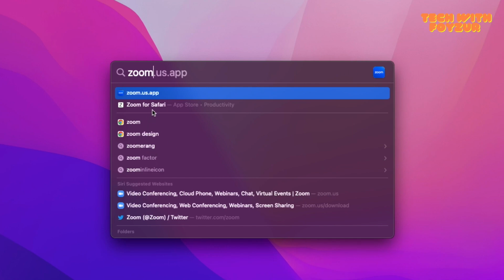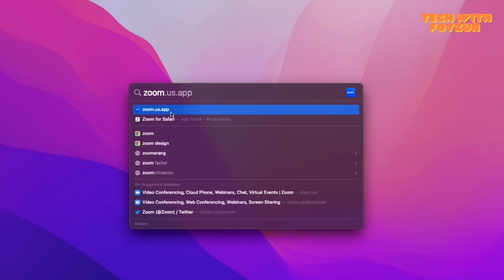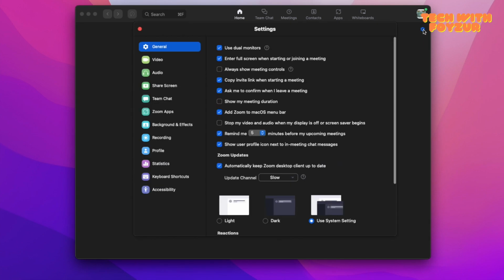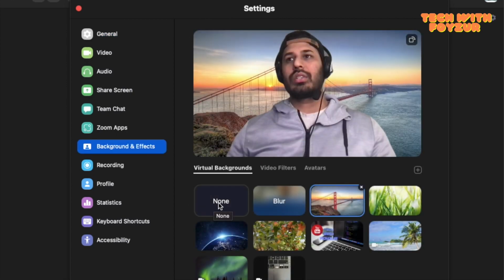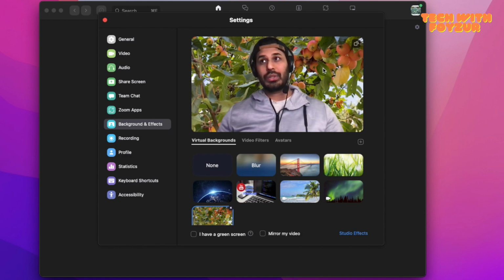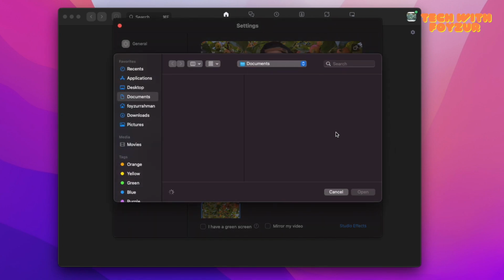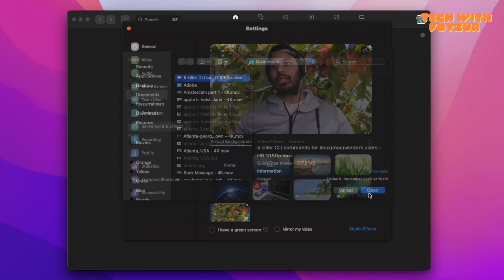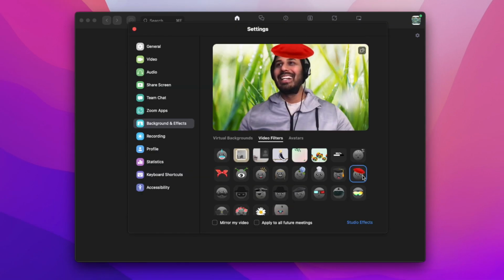How To Change Zoom Background | Zoom App Meeting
In this video, we are going to learn how to change the zoom background with an image or a video.